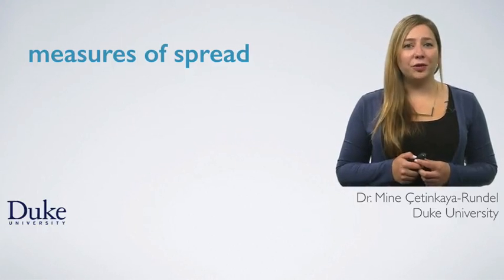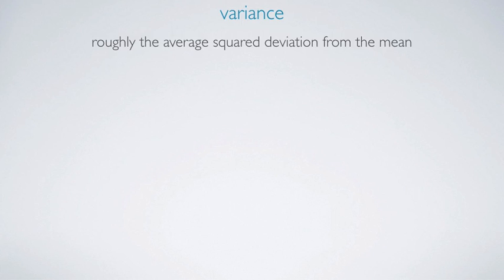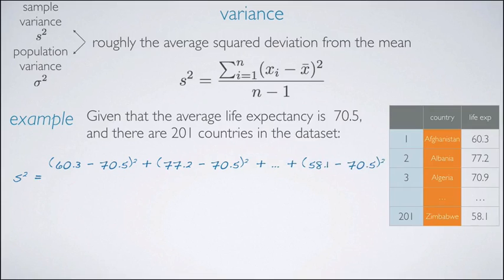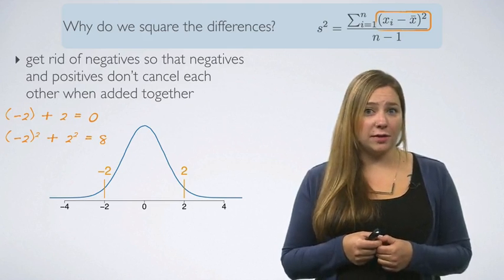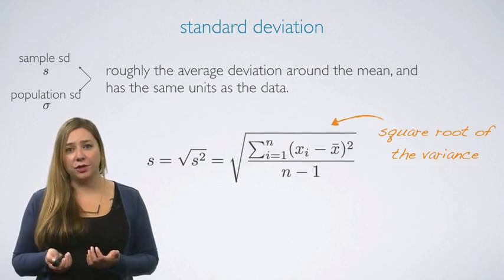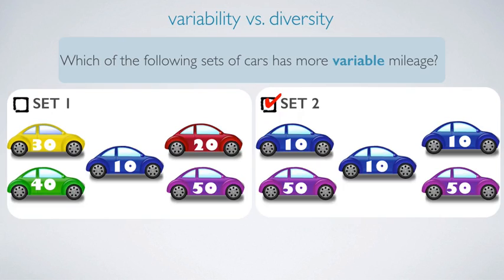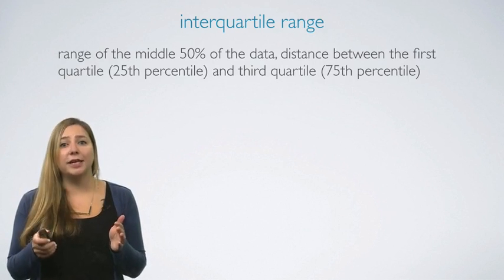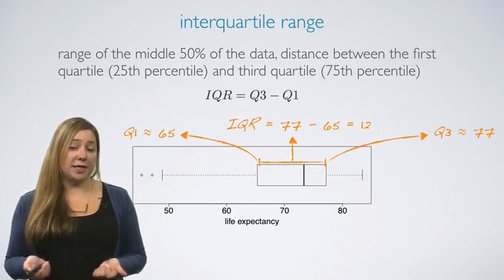Introduction to data Part 8